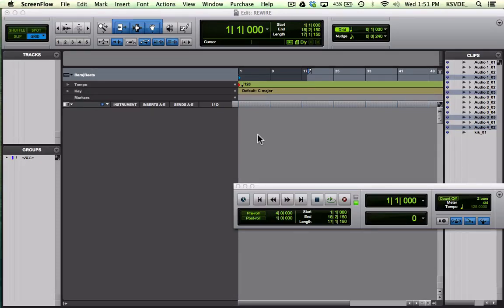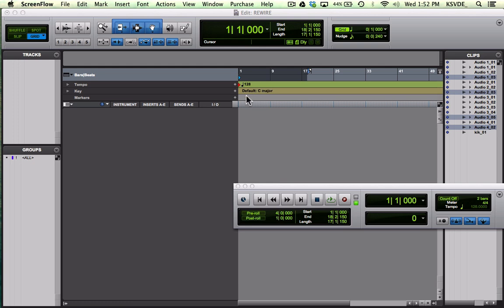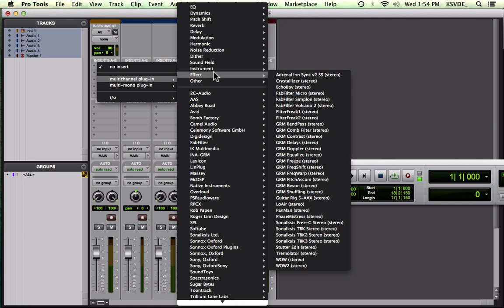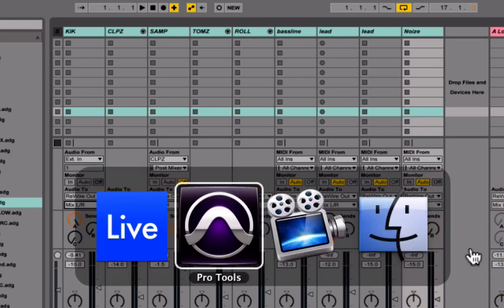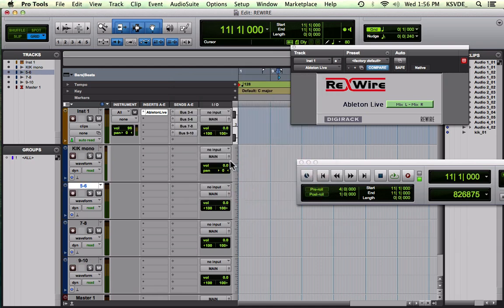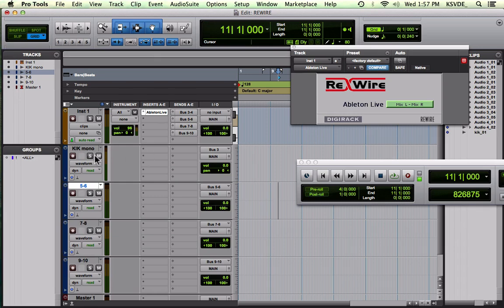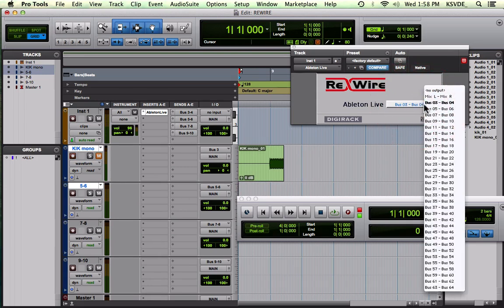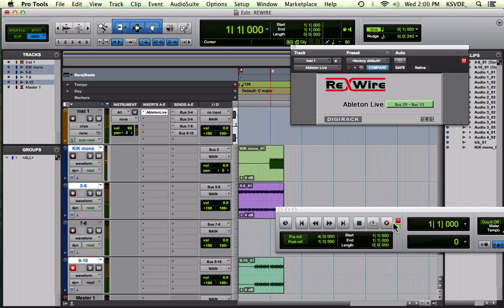How to Rewire ableton live 9 into protools